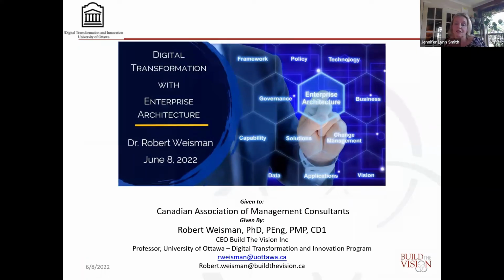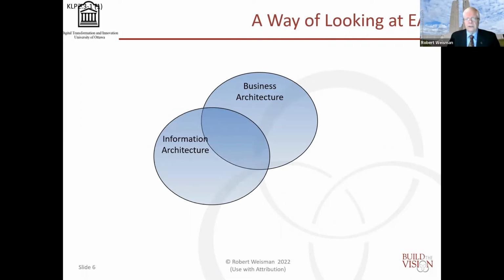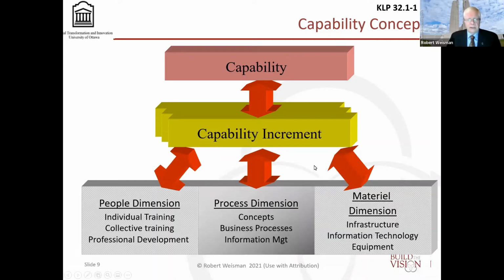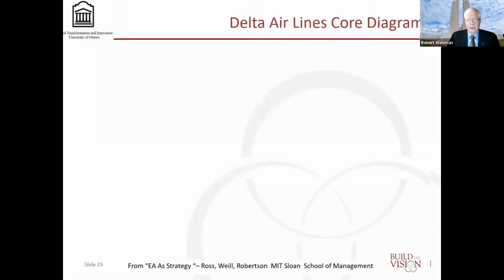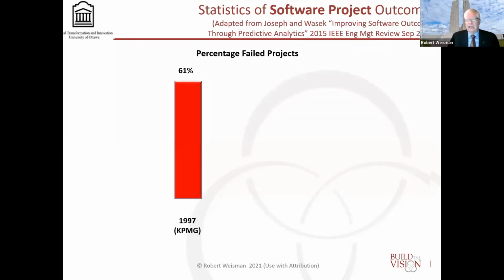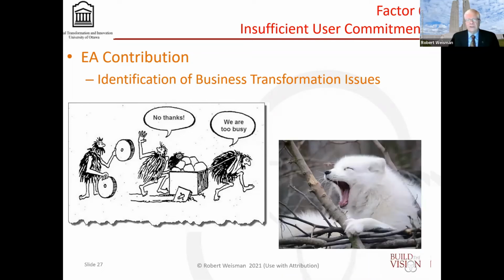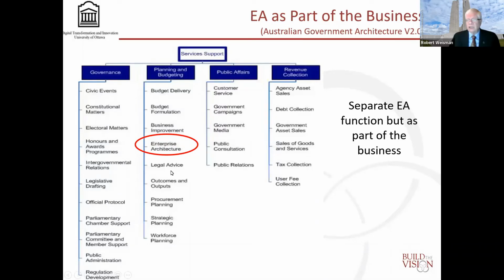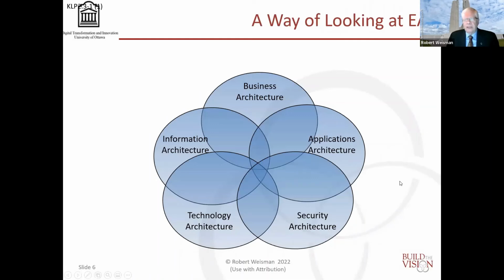CMC Session Recording: Digital Transformation with Enterprise Architecture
This presentation outlines the ins and outs of a successful Digital Transformation strategy enabled by Enterprise Architecture.

Dr. Robert Weisman PhD, PEng, PMP, CD will provide insights on:

-What is preventing CIO and CTO organizations from realizing value from the latest technologies.
-Why most digital transformations are resulting in the waste of hundreds of billions of dollars every year.
-How business, technology leaders, and consultants can use Enterprise Architecture to leverage technology into highly effective Digital Transformation.